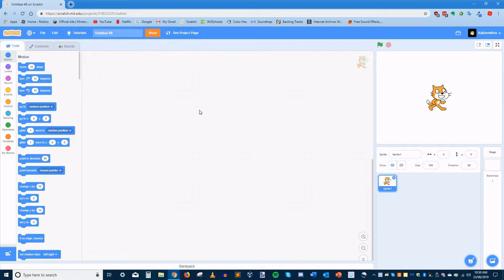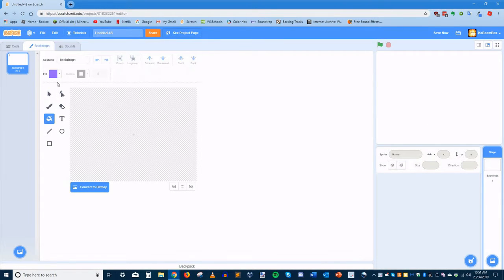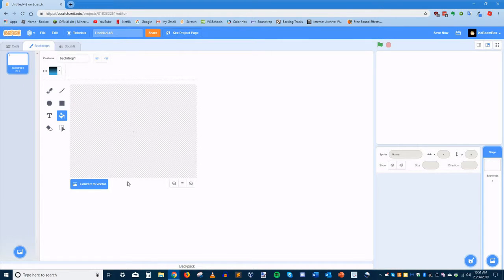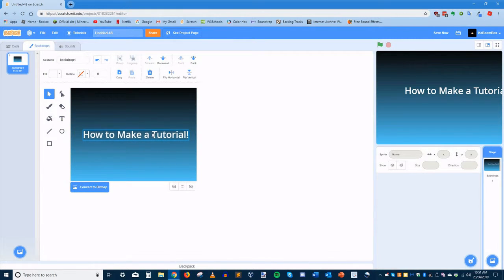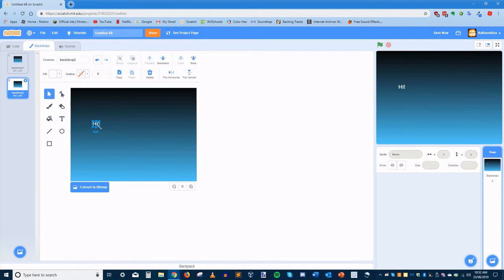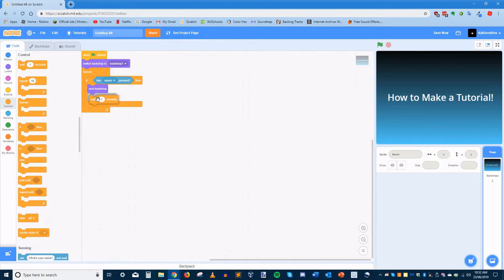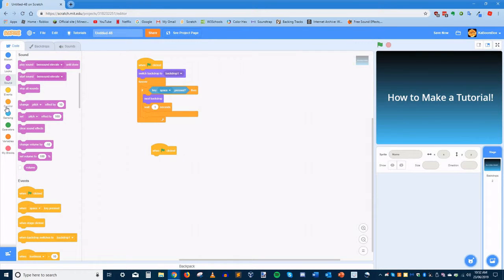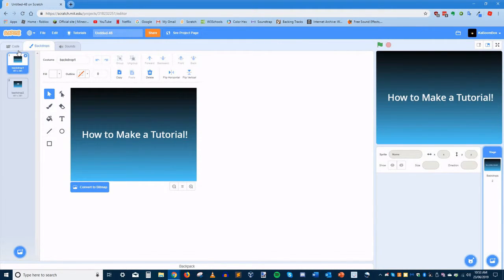How to Make a Tutorial - Scratch Sunday